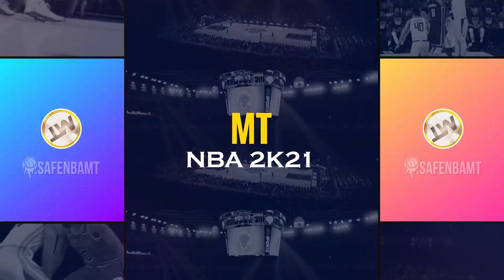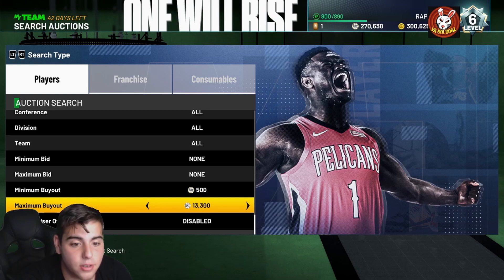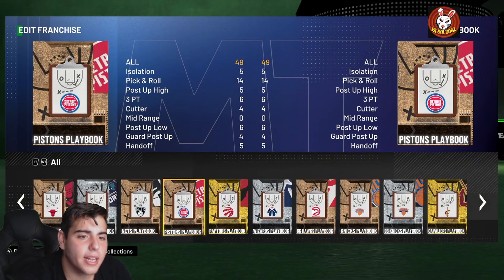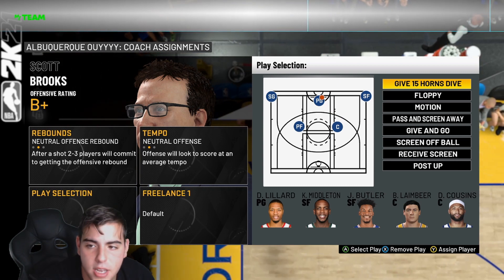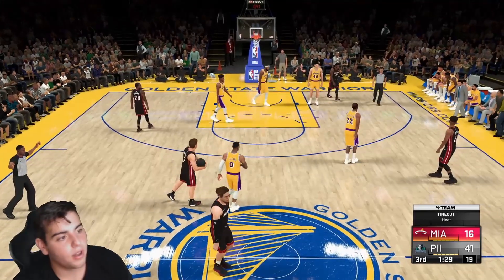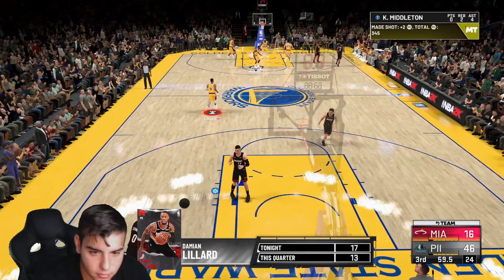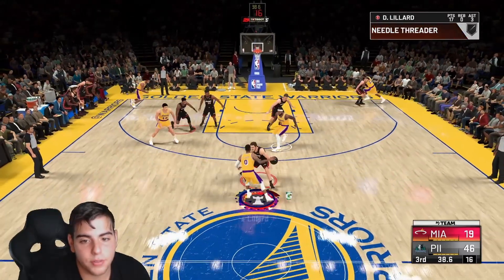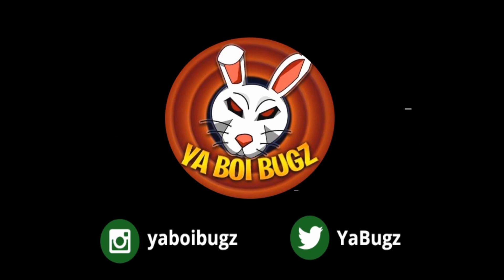THE BEST PLAYBOOK IN NBA 2K21 MY TEAM! USE THIS PLAYBOOK TO BEAT DOMINATION EASY!